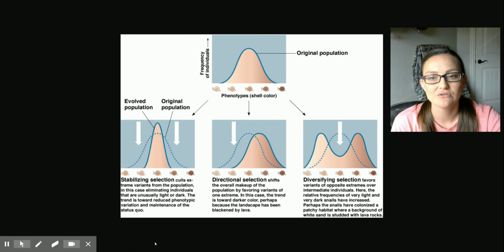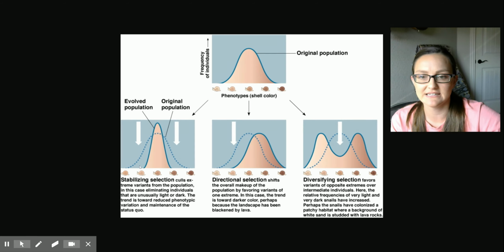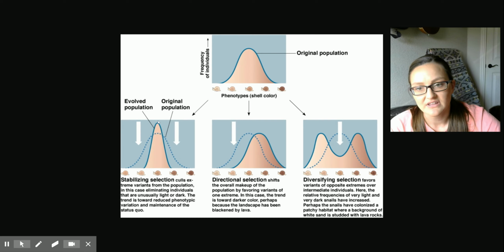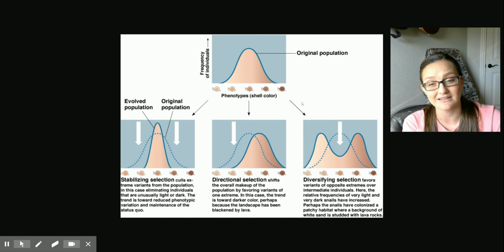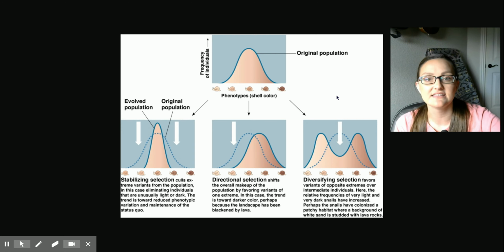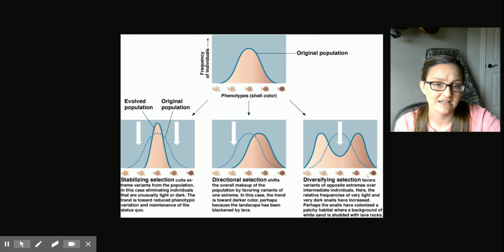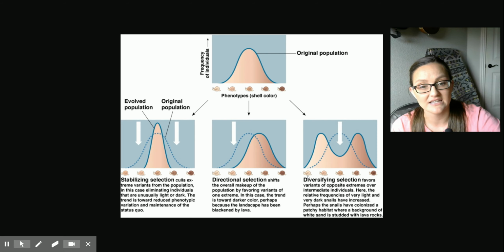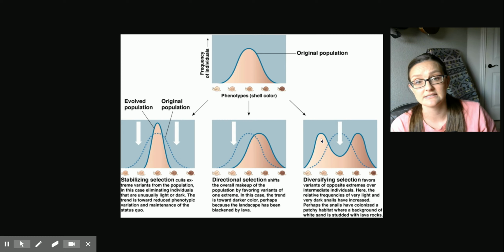Types of Selection